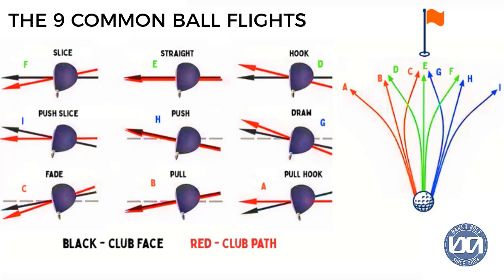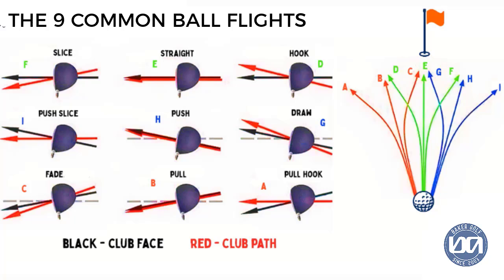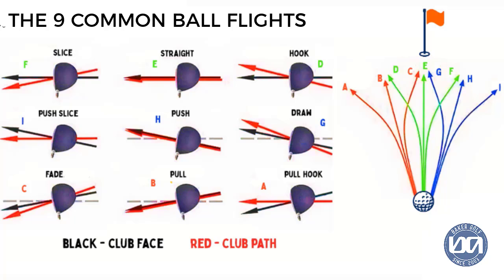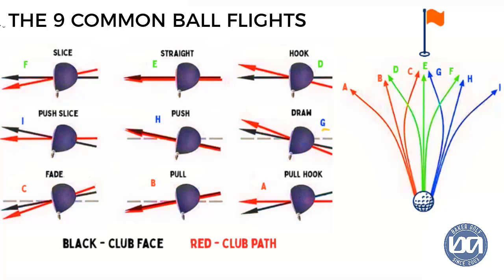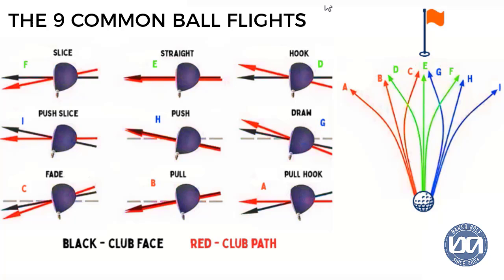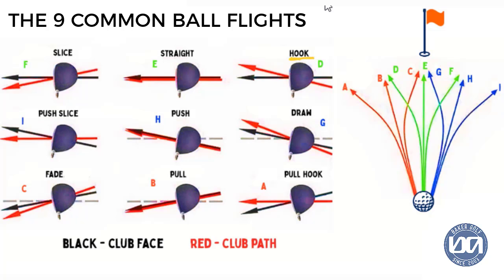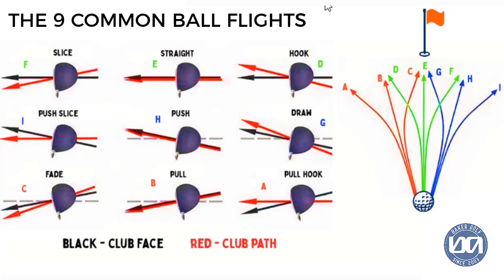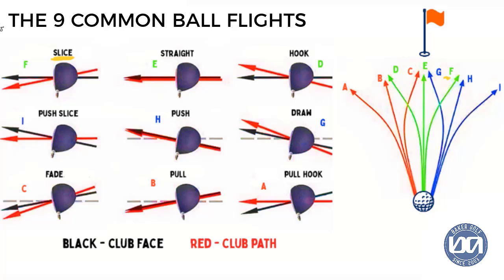FIRST STEP TO IMPROVEMENT - Know Your Ball Flight!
The first step to improvement in your golf swing is knowing your ball flight. 'The face sends it and the path bends it' means that most times the starting line of your ball flight is determined by the angle of your club face and any bend after take off is determined by clubhead path. Once you know your ball flight then you can work on the causes and the fixes. This video will give you a better idea 🤓